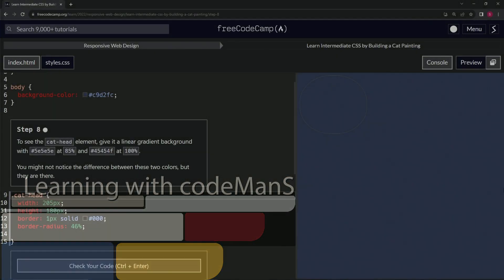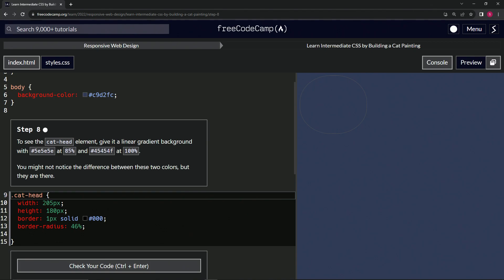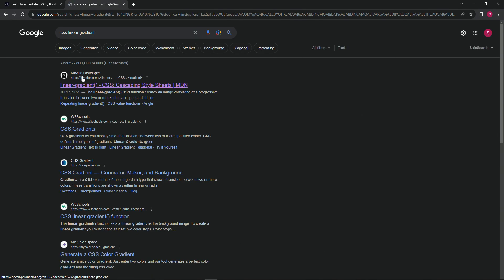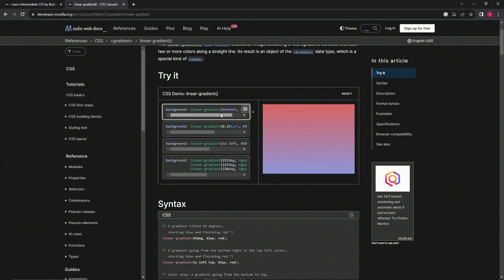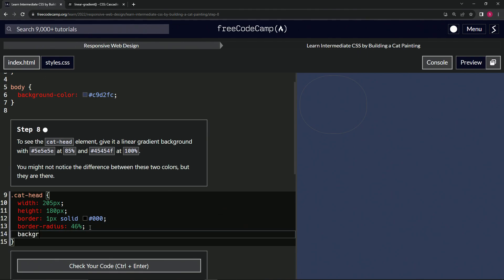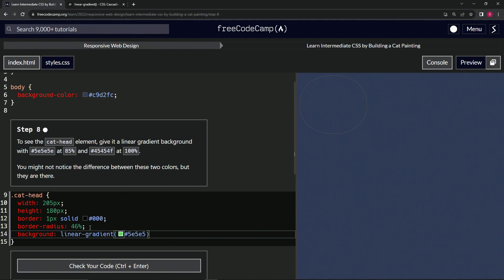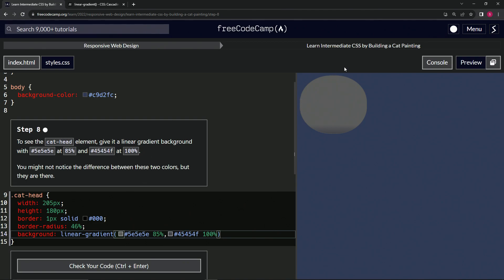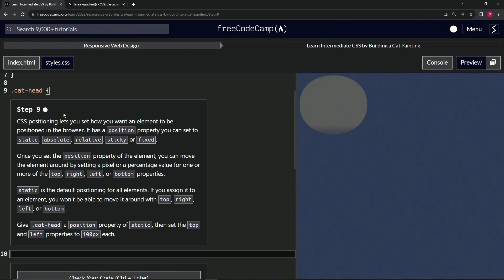FreeCodeCamp | Learn Intermediate CSS by Building a Cat Painting: Step 8 | Responsive Web Design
💭 "Whispers of Nuance: Painting with Subtle Strokes" 🖌️

In the intricate dance of design, sometimes it's the subtleties that carry the most profound messages. Just as a whisper can convey deeper sentiments than a shout, the nuanced gradients breathe depth and dimension into our creations.

✨ Shades of Subtlety - Step 8:

As we embark upon this step, our '.cat-head' emerges from the canvas, not with stark contrasts, but with delicate gradients that reflect the intricate shades of the world around us.

🖌️ Gentle Gradients:

.cat-head (linear gradient: 5e5e5e at 85%, 45454f at 100%)
Picture a twilight sky, where the fading light blends seamlessly into the approaching night. It's in these transitional moments that beauty lies. Similarly, our chosen gradient, subtle yet significant, imparts a depth to our '.cat-head' that might escape the casual glance but resonates deeply with those who pause to observe.

✨ Design, in its purest form, lies in appreciating these nuances. The differences between the shades may be minute, but they carry the essence of our artistic intent. As we continue our journey, let us celebrate the power of subtlety and the beauty that lies therein.

Join us in this symphony of shades, where each subtle stroke adds depth and character to our canvas.